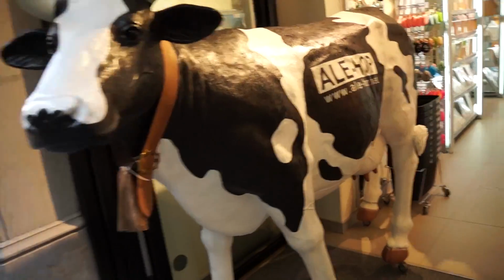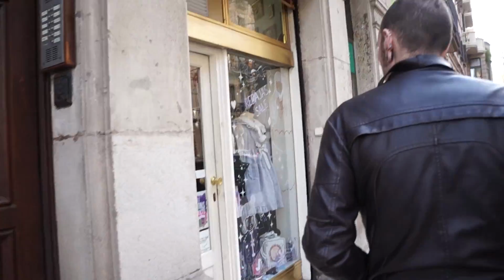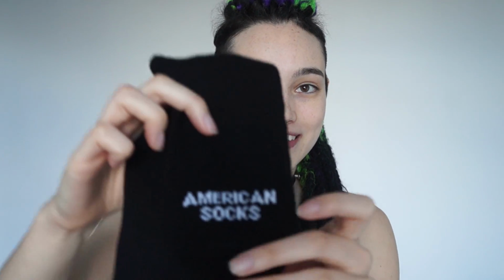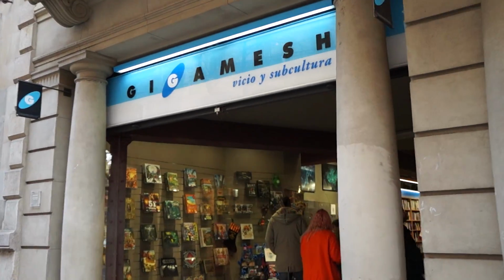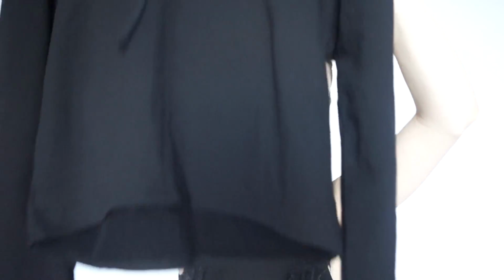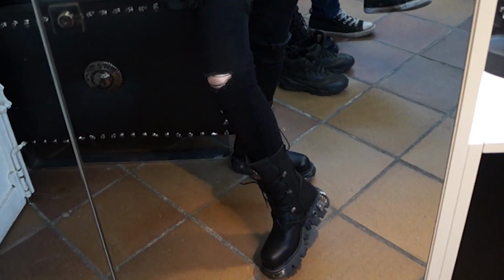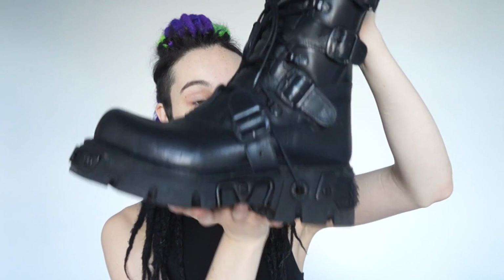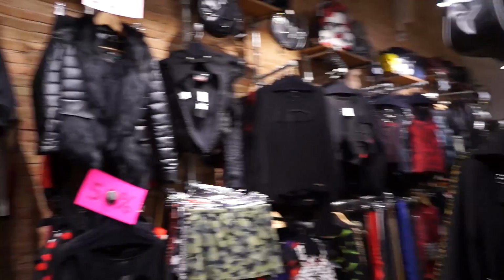Chatty Barcelona Haul!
-Open me for all the info!-
So this haul is a little bit different because it’s so chatty, but I enjoyed making it for you so I hope you like it!

-Directions hair dye in Poppy Red and American Socks from Madame Chocolat